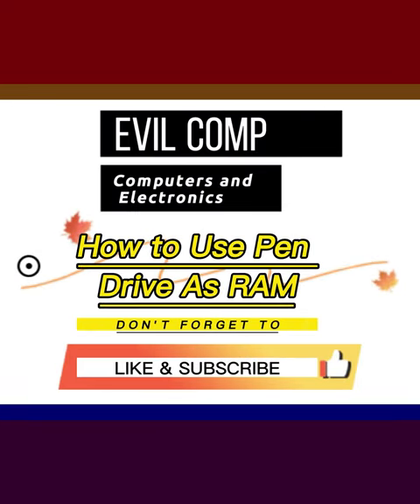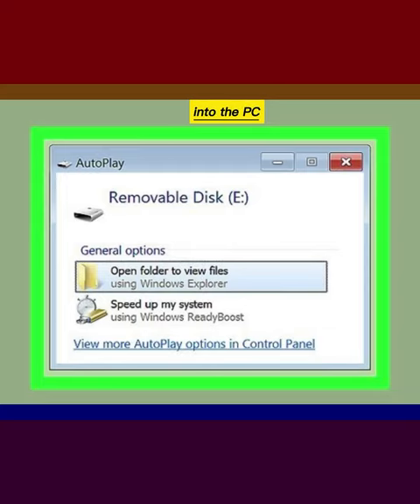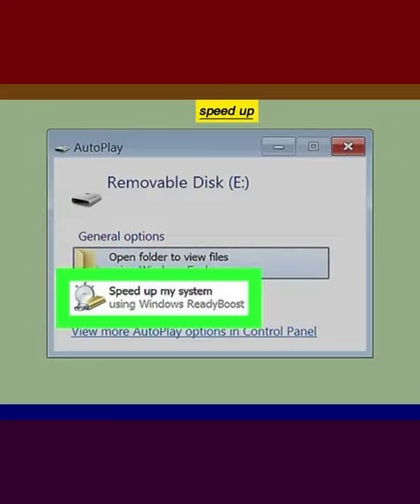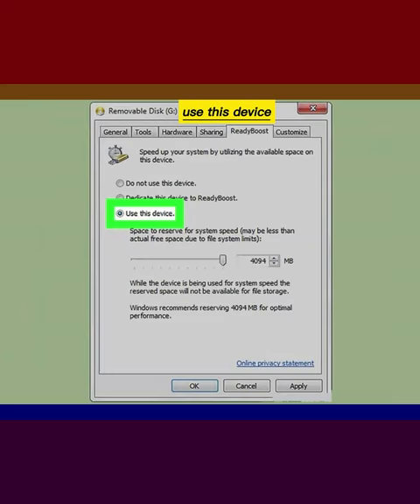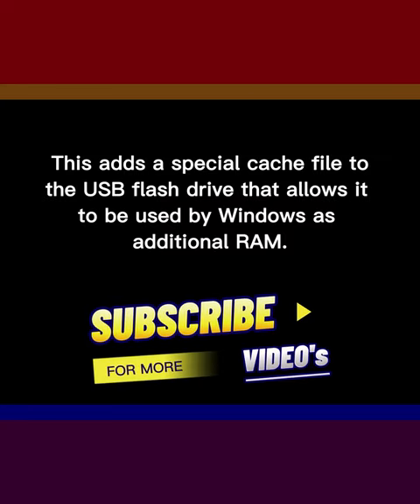How to Use Pen Drive As RAM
To improve the speed of your Windows PC by using a USB flash drive as virtual RAM. As long as you're using Windows 10, 8, 7, or Vista, Windows comes with a built-in feature that makes it super easy to allocate the entirety of your flash drive as extra memory that can be accessed when needed. Unfortunately there's no equivalent option for macOS.
1-Insert your blank USB flash drive into the PC. In most cases, a window called "AutoPlay" will pop-up automatically.
2-Click Speed up my system on the "AutoPlay" window. This opens your USB flash drive's properties to the ReadyBoost tab.
3-Select Dedicate this device to ReadyBoost or Use this device. You'll see one of these two options near the top of the ReadyBoost tab.
4-Click OK. This adds a special cache file to the USB flash drive that allows it to be used by Windows as additional RAM.